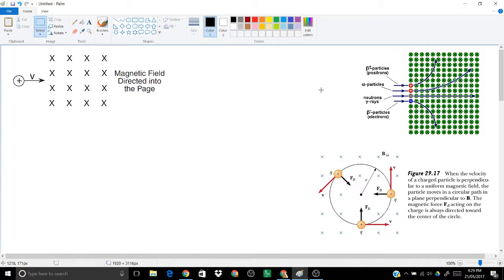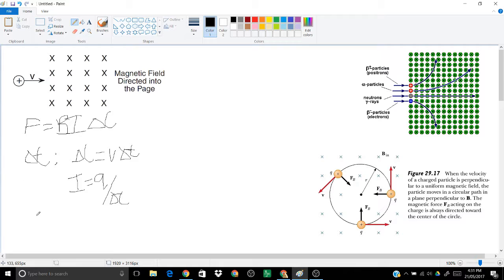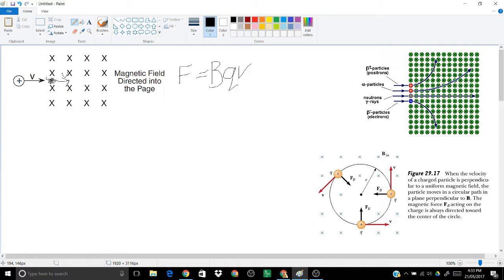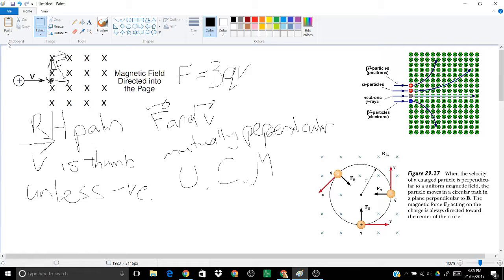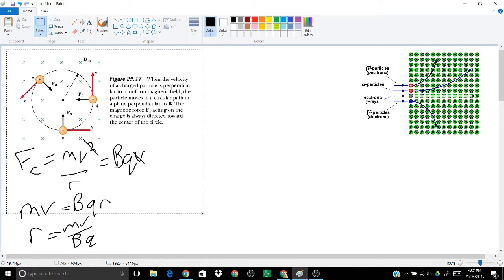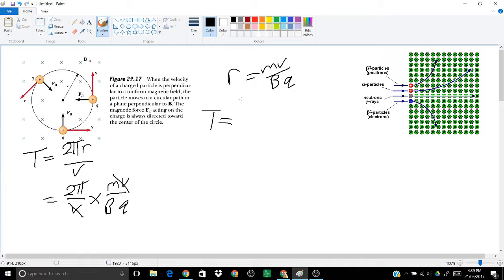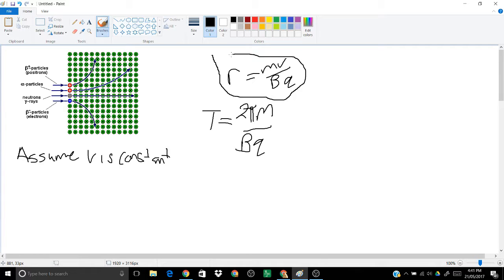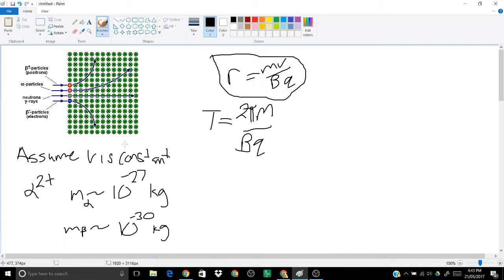Motion of Charge Particles in Magnetic fields part A